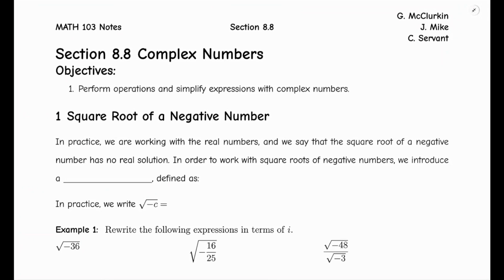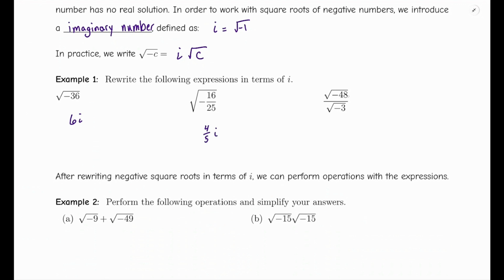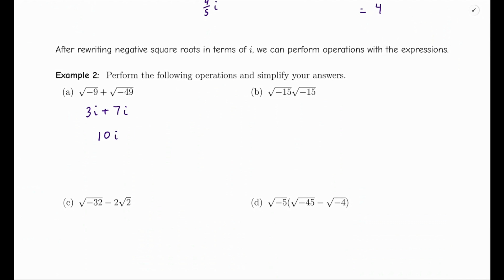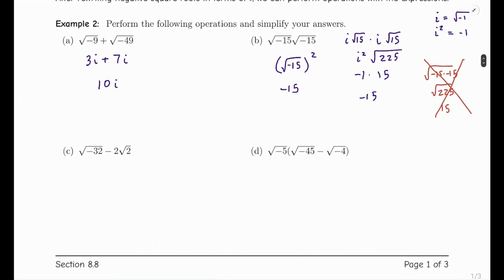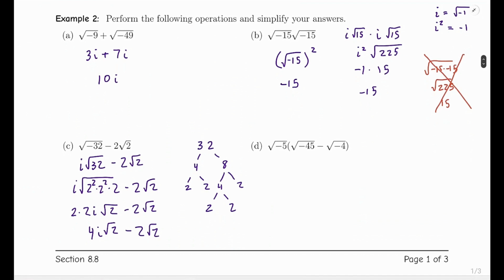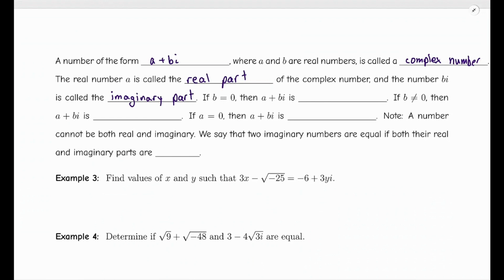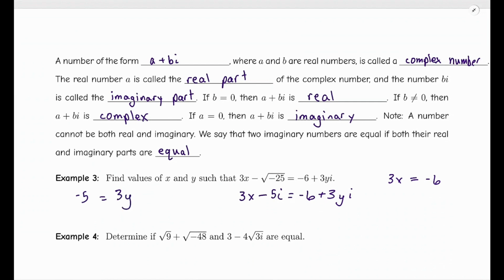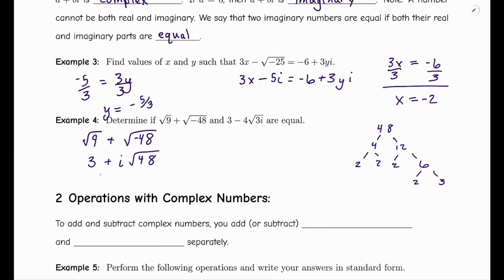Section 8.8 Complex Numbers Part 1